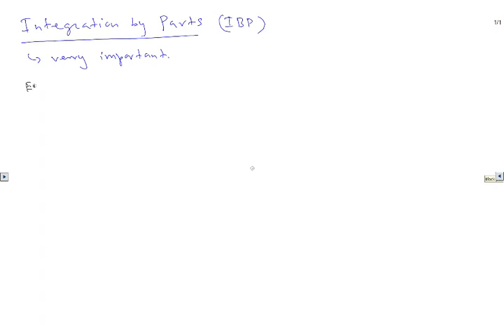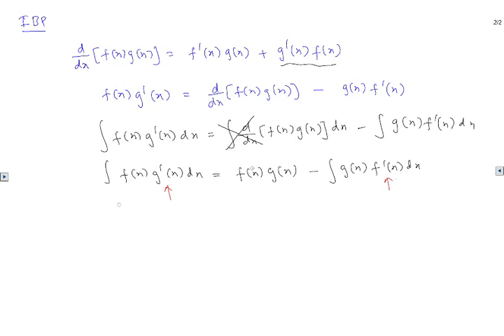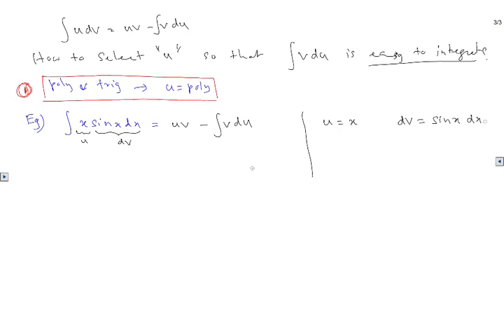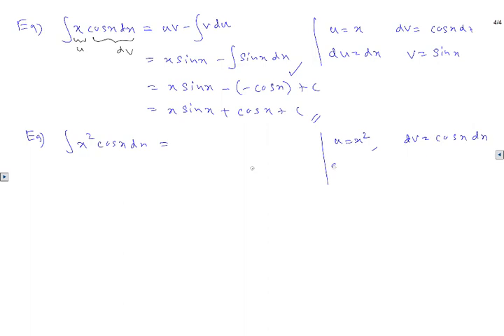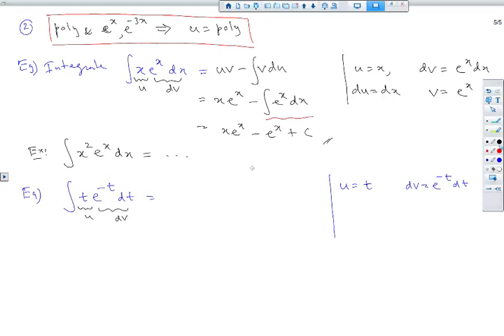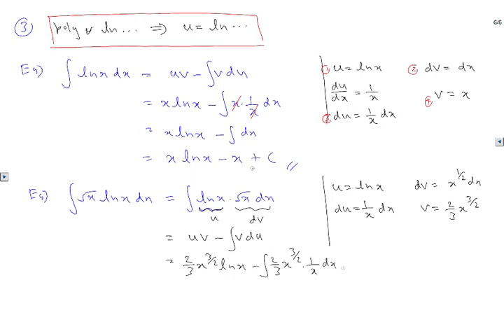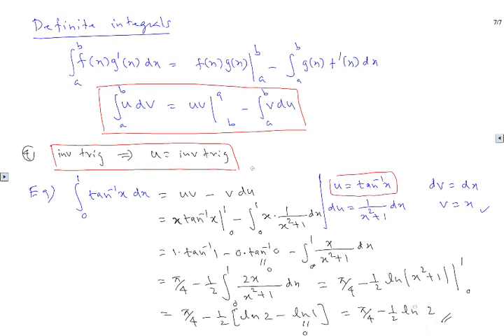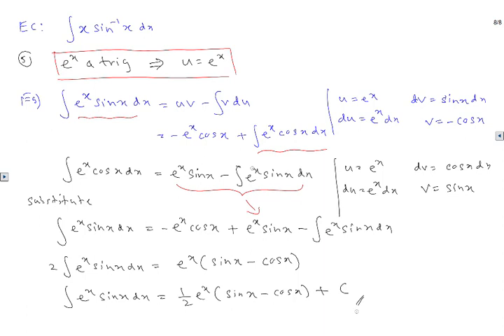Lecture 14: Integration by parts - Completely Solved Problems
Some tricks to find find u and dv in the integration by parts formula

Consider the following three basic rules:

1) polynomial with sin, cos, e^x, or radical functions u = poly
2) polynomial with ln, sin^{-1}, cos^{-1}, ... u = ln, sin^{-1}, cos^{-1}, .
3) e^x with sin or cos u = e^x

Topics lineup:
Intro 0:00
Formula 10:46
Type I(a): 12:40
Type I(b): 25:35
Type II(a): 31:33
Type II(b): 39:54
Type III: 45:54